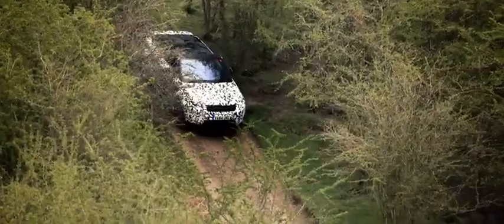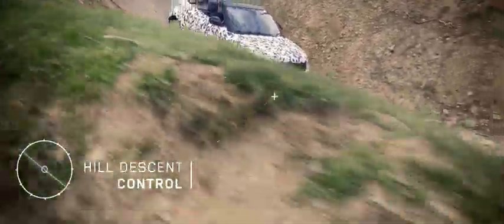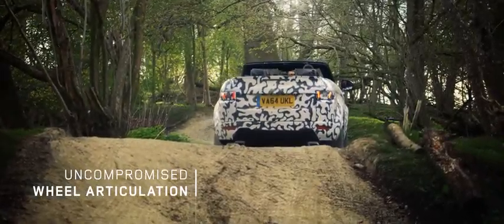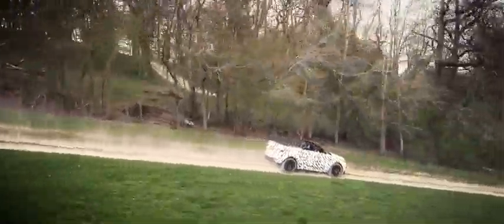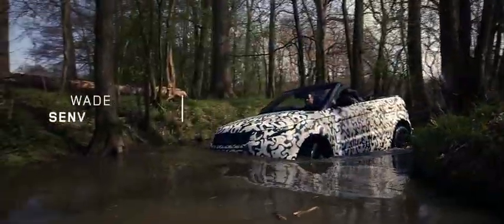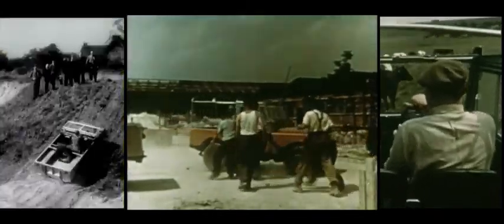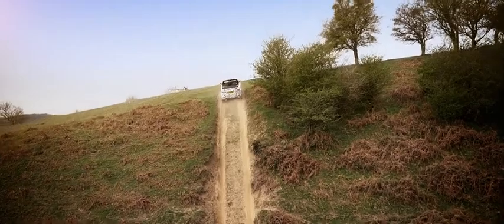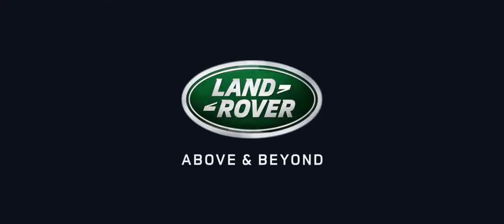Land Rover Range Rover Evoque Convertible testing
לנד רובר ריינג' רובר אווק במבחני עבירות